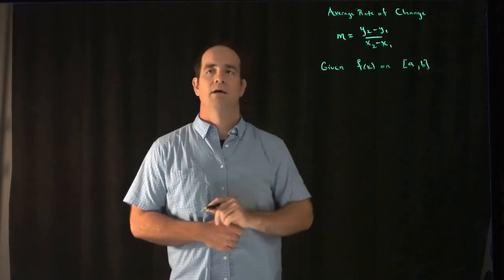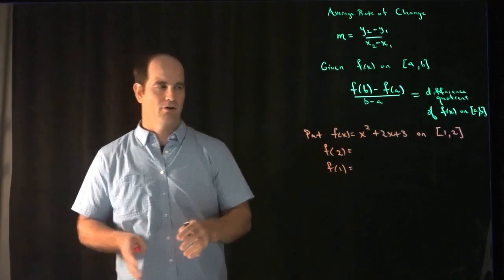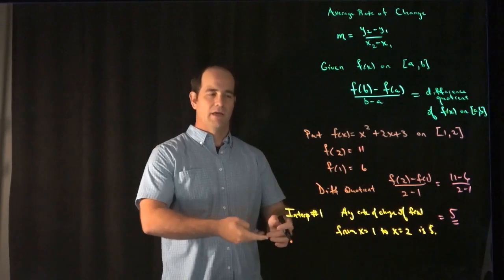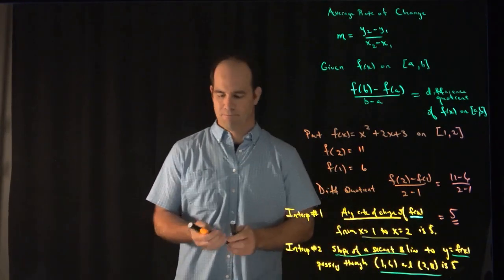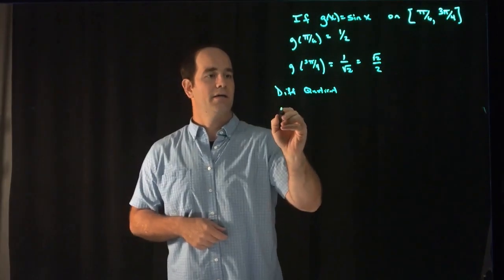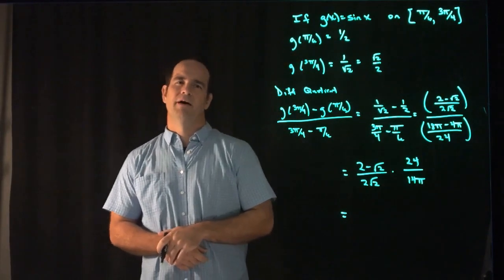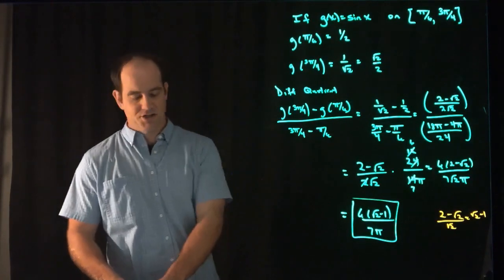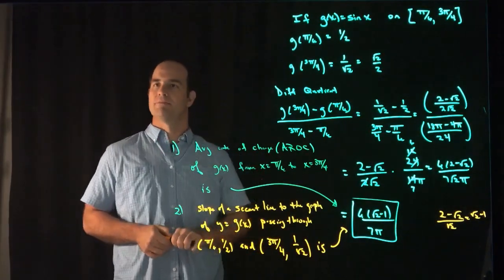Average Rate of Change Lecture